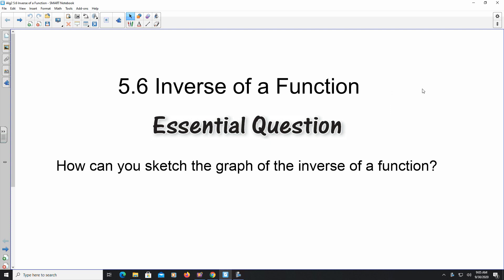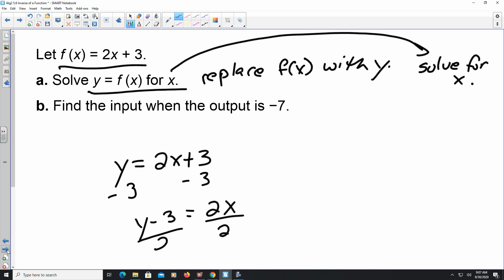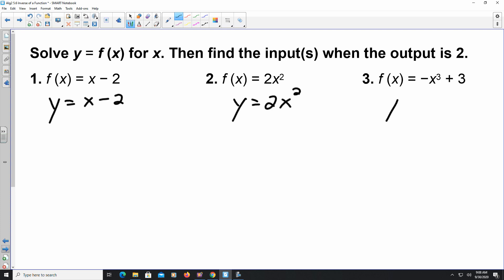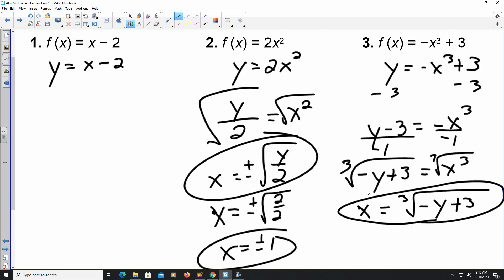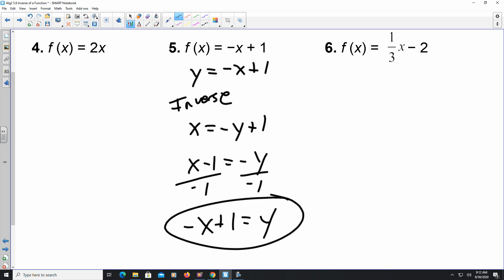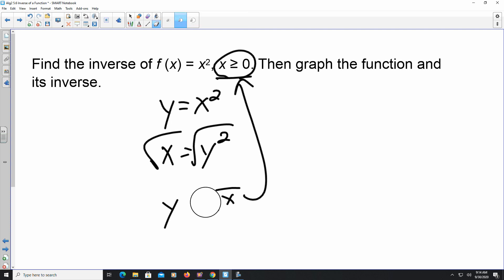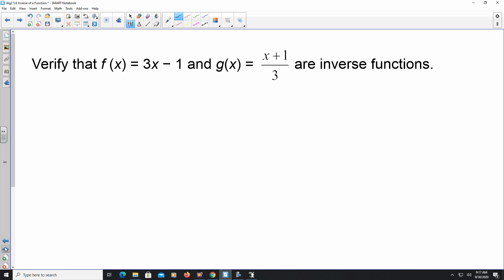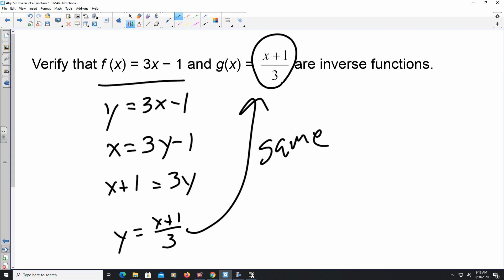5.6 Inverse of a Function